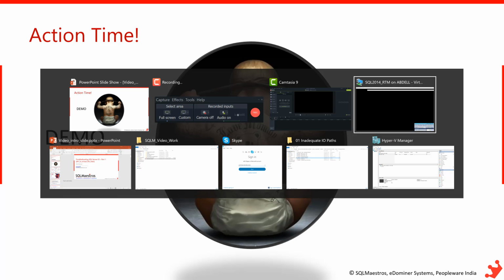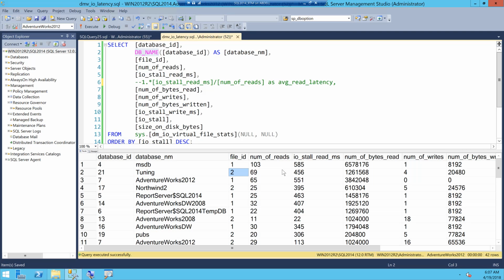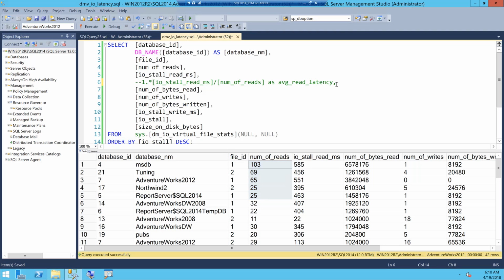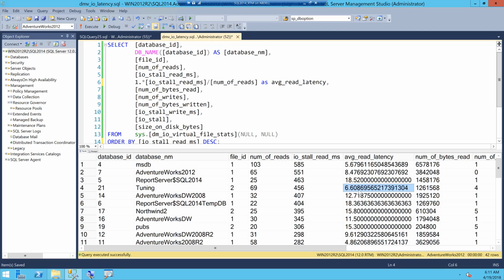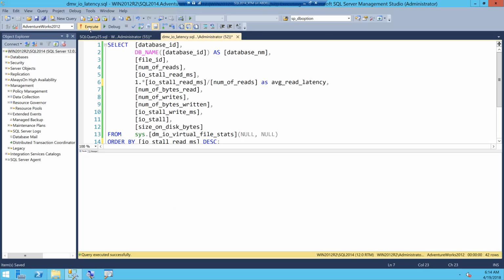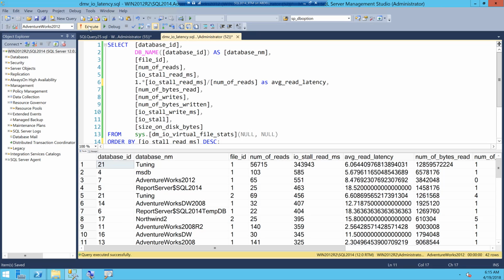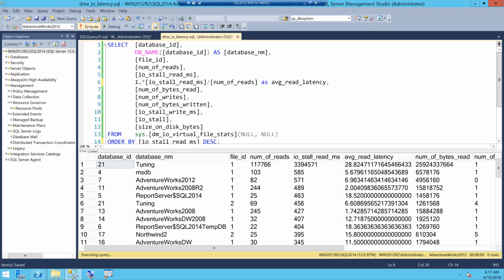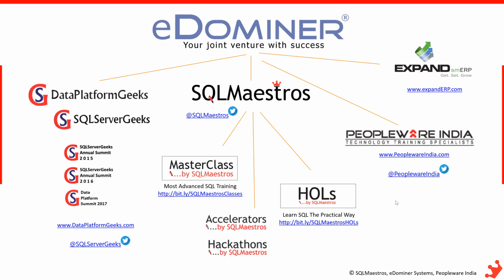Troubleshooting SQL Server IO Performance/Bottleneck - Part 1 (sys.dm_io_virtual_file_stats) by Amit